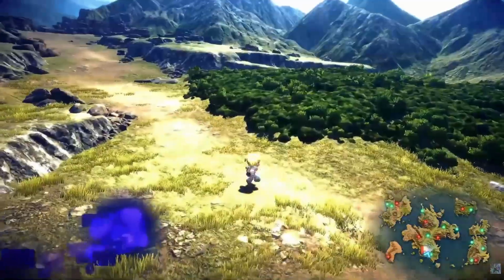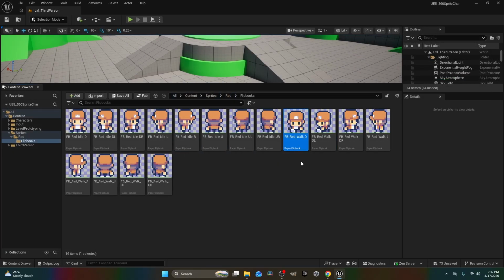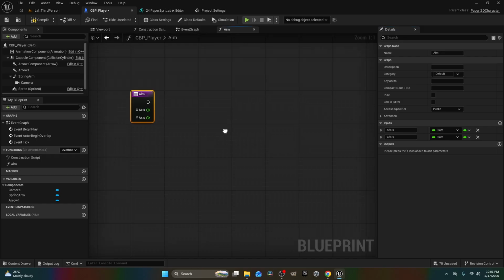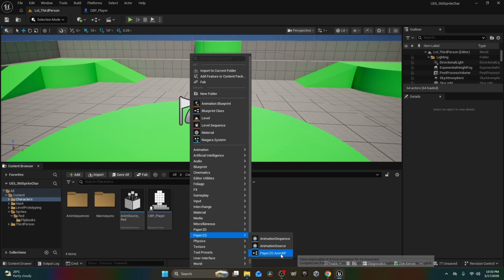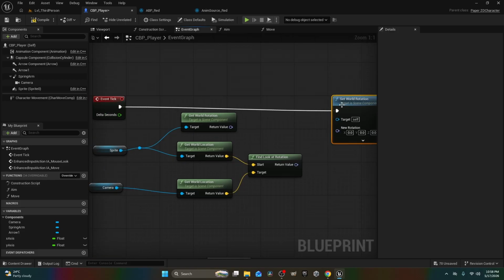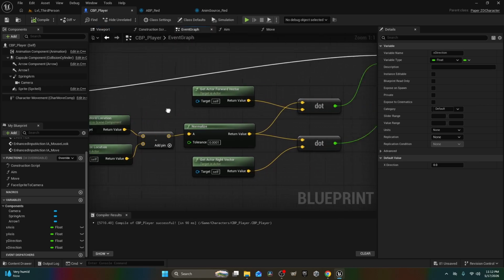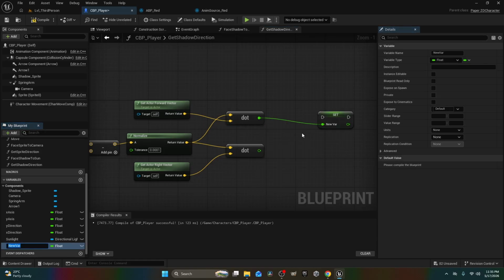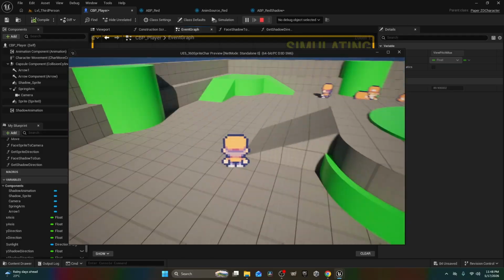360° 2D Sprite Characters in UE5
Learn to make 2D sprite characters work with a fully rotatable 3D camera using Paper ZD in UE5. Update an 8-directional sprite relative to the camera's position creating a cool effect for 2.5D games.

ASSETS:
Paper ZD:

VIDEO CHAPTERS:
1. Intro: 0:00
2. Import Sprite Sheet: 1:31
3. Creating Flipbooks: 6:37
4. Creating CBP_Player: 12:00
5. Adjusting Sprite Parameters: 16:20
6. Controlling CBP_Player: 18:27
7. Animating with AnimSource: 26:35
8. Paper ZD Animation Blueprint: 31:06
9. Change Sprite Direction on Input: 36:29
10. Get the Sprite face the Camera: 39:50
11. Get Direction with Dot Product: 44:03
12. Camera vs Player Camera Manager: 50:24
13. Reacting to Shadows: 53:10
14. Creating "Realistic" shadows: 54:05
15. Final Results: 1:05:49
16. POLISH | Perspective vs Orthographic Camera: 1:07:19
17. POLISH | Clamp Camera Angle: 1:10:40